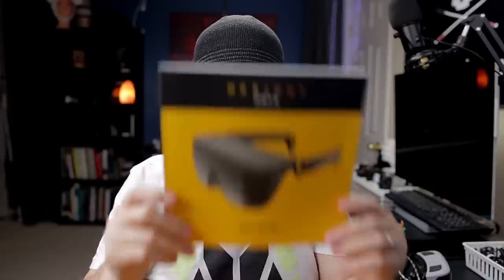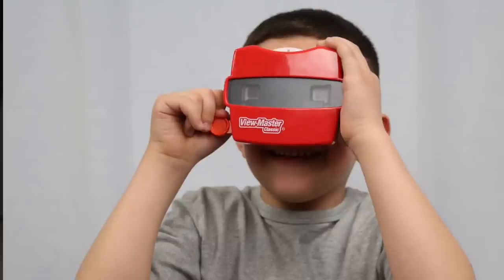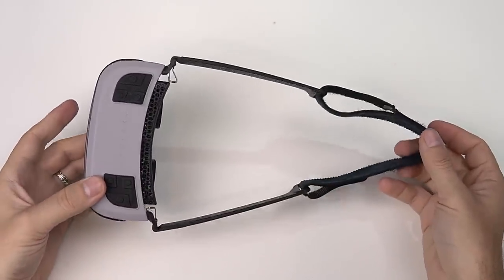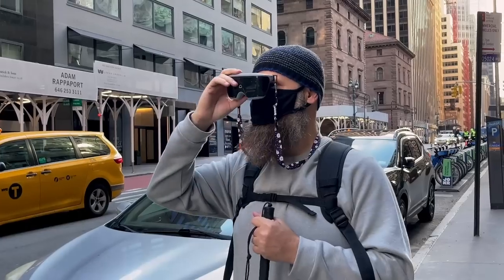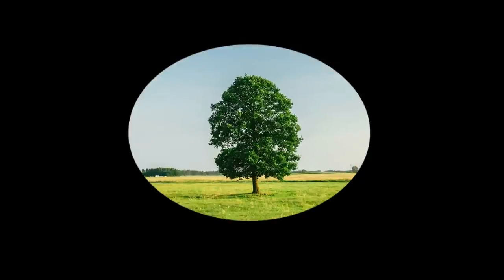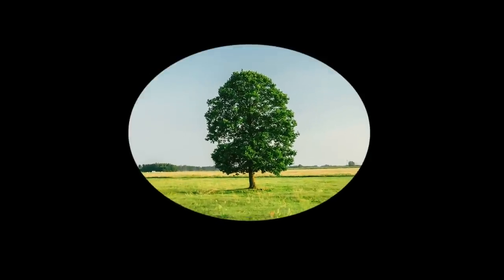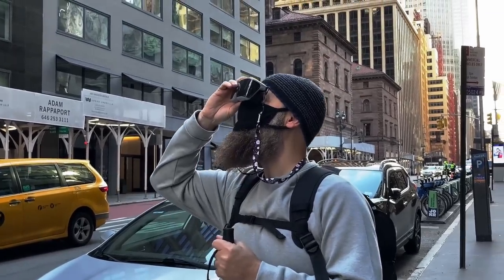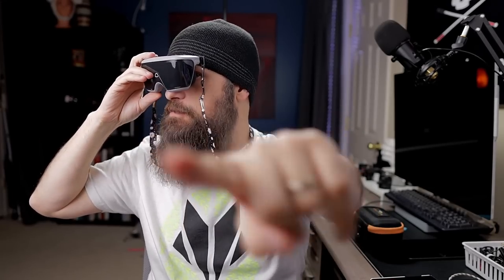The ONYX By Oxsight - A New Take On Wearable Assistive Technology For Low Vision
In this video, we take a look at the ONYX by Oxsight. The ONYX is a new magnification system for low vision. A hybrid wearable and handheld device, it will be great for Macular Degeneration, Diabetic Retinopathy, Retinitis Pigmentosa, and more. Small, lightweight, and very easy to use!

Where to buy it in the US:
 ► The Low Vision Shop
 ► THE Magnification Company, LLC
St. Petersburg, FL.
 ► LVS Life (Master Distributor for the Americas)

Mailing address:
4101 Tates Creek Centre Dr.

SHOPPING
Recommended Amazon products, Low vision shirts, Recommended audiobooks:
Dr. Lite lighting options

CAMERAS:
Sony a6400
Sony a5100
Canon M6 Mark II:
Go Pro Hero 6 Black
LENSES:
Sigma 16mm F/1.4
Sigma 30mm F/1.4
MICROPHONES:
Rode Video Micro
Saramonic Blink 500
TRIPODS:
JOBY Gorilla Pod
K&F Concept
EDITING SOFTWARE:
Davinci Resolve 16